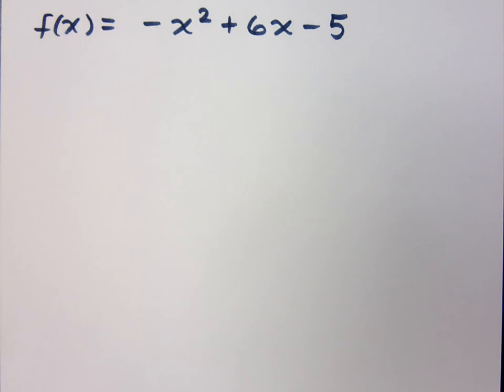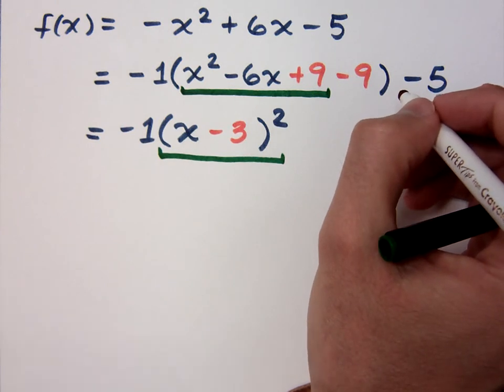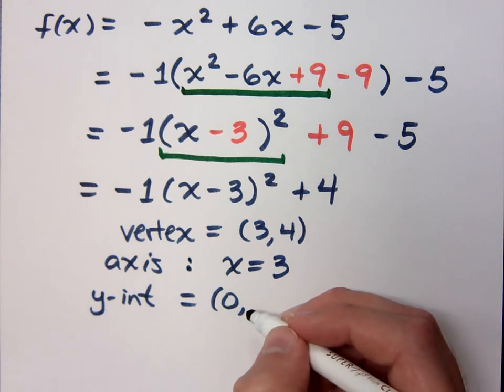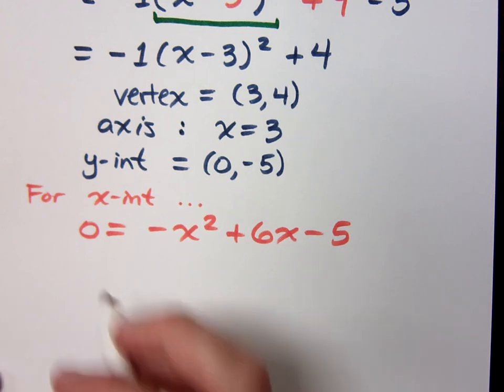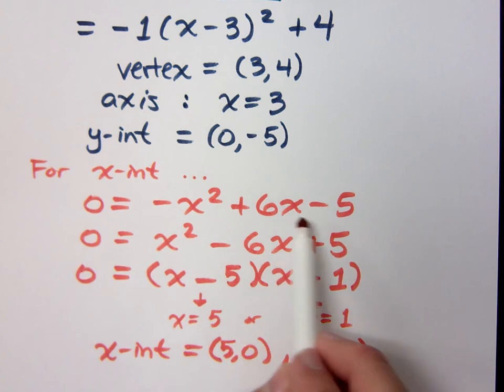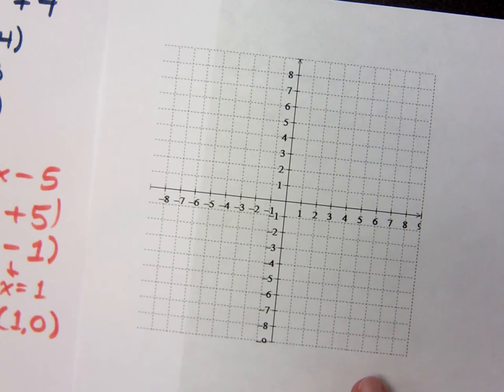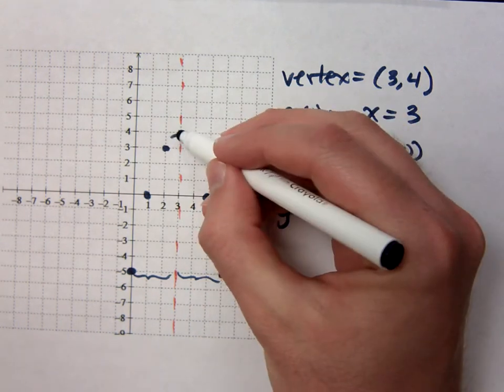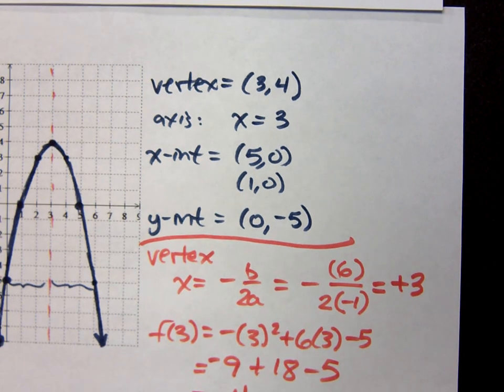College Algebra - Part 113 (Quadratic Functions)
Find the vertex, axis of symmetry, intercepts, and graph.